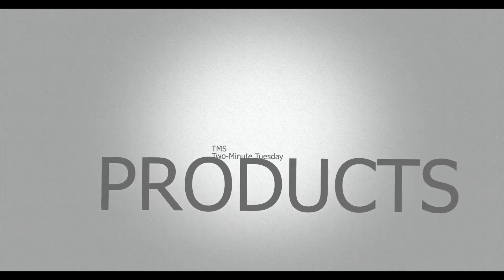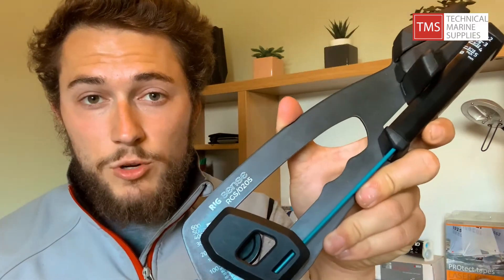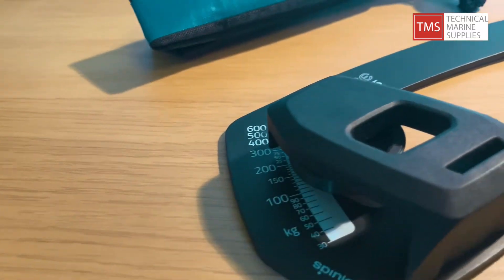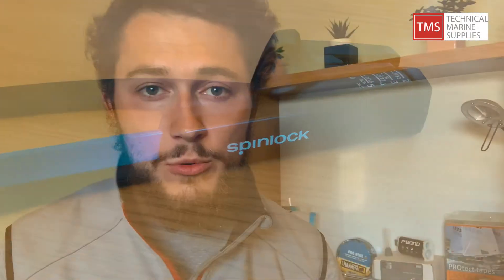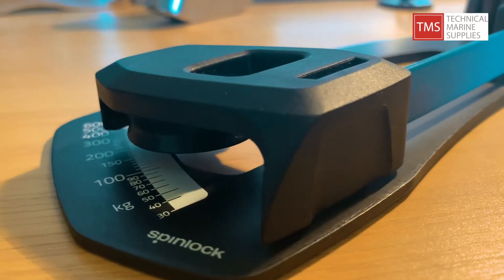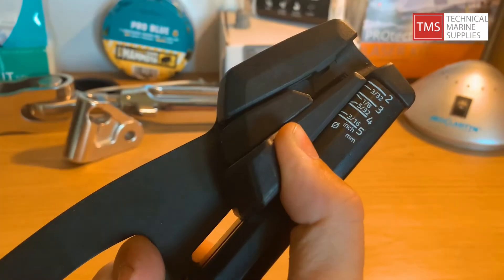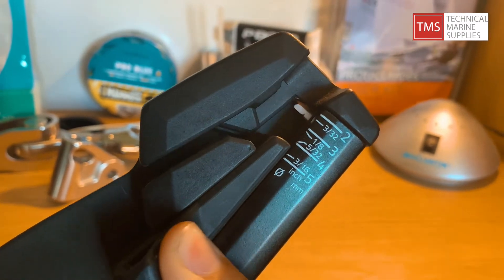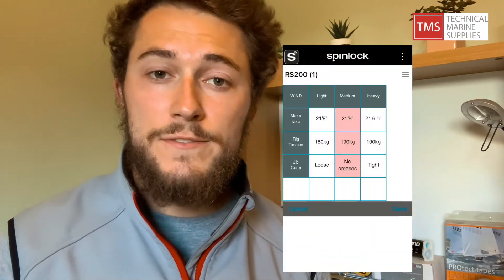TTMT#22 Spinlock Rig Sense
Spinlock Rig-Sense is a new rig tuning tool developed for consistent and repeatable measurement of loads on wire and fibre. Compact, durable, lightweight and easy to handle, Rig-Sense uses a composite leaf spring that is calibrated to output repeatable tensile load readings to a direct linear scale in Kgs, rather than having to check and calculate loads on a complicated set of tables.

As every sailor knows, rig set up is key to performance on the race course and being able to repeat favourite rig settings for differing conditions throughout the season is even more important. Until now sailors had to rely on basic tools which often left them frustrated with inconsistency for critical rig measurements.

With Rig-Sense you can quickly and reliably take your readings to compare and adjust if needed against base settings, before heading out on the water.

Designed for 2-5mm or 5-8mm wire and fibre cable Rig-Sense accurately displays rig loads on a clear, simple and durable etched display, ensuring teams can tune their rig with confidence. Due to its innovative design and use of materials such as stainless steel for the contact points and composite leaf spring, Rig Sense can be taken from boat to boat and loaned to others, confident in being able to share repeatable rig settings.

Spinlock CEO Chris Hill comments ‘Rig-Sense’ joins our growing Sense Range of data measuring tools. Sailors are becoming much more interested in measuring and capturing data to aid their performance, learning from time on the water to help improve long term performance. Rig-Sense offers a big improvement to the measurement of rig tension, making it simpler and easier for the sailor, and now coupled with the Rig-Sense App comes the ability to share and export data for later analysis with your team or sharing knowledge within a class’.

The free Rig-Sense App, available for both iOS and Android, allows users to work efficiently with their gauge, storing and managing the data on smart phones and tablets. Using the Rig-Sense app you can record data of critical settings to ensure repeatable race settings over differing conditions. Create your own custom templates to compile data for a range of boats or classes, add images and share and export data for later analysis with your class.